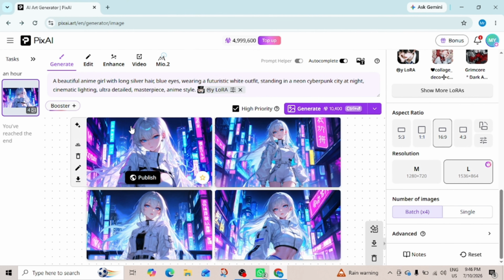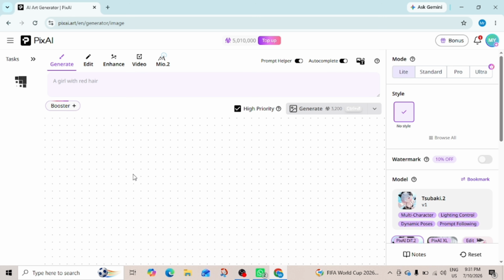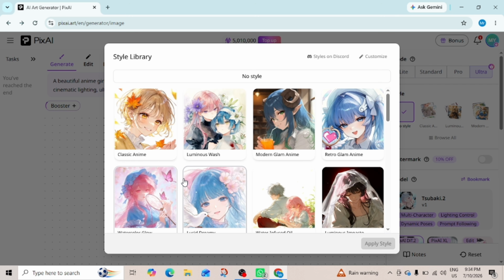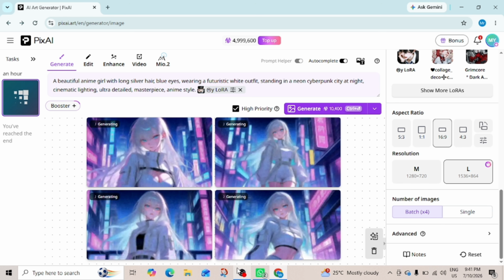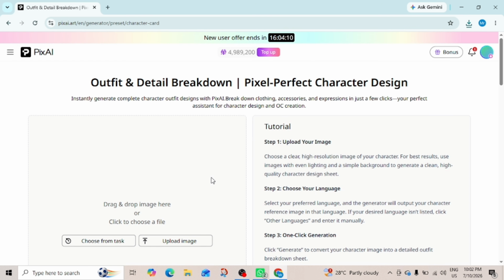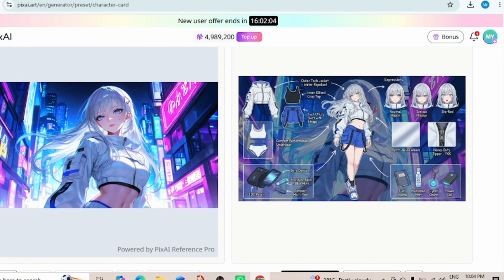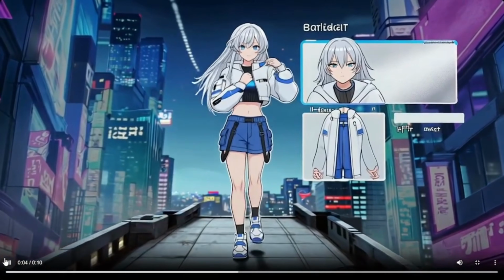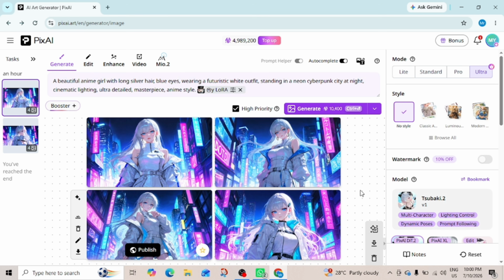PixAI Tutorial 2026 | Complete AI Anime Generator Guide (Image to Video)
Want to create professional-quality anime characters, AI illustrations, character sheets, and cinematic anime videos without drawing skills? In this complete PixAI tutorial, I'll show you everything you need to know—from creating stunning AI anime art to turning your images into smooth AI-powered animations.

Whether you're a beginner, content creator, anime fan, or AI artist, this step-by-step guide will help you master PixAI and create incredible anime content in minutes.

🔥 In This PixAI Tutorial:
✔️ How to use PixAI from scratch
✔️ Create high-quality anime characters with AI
✔️ Generate consistent character sheets
✔️ Write prompts that produce better results
✔️ Image-to-Video AI workflow
✔️ Best PixAI settings for professional outputs
✔️ Tips to improve image quality and consistency
✔️ Beginner-friendly step-by-step walkthrough

If you're looking for the best AI anime generator in 2026, this tutorial covers everything you need to get started.